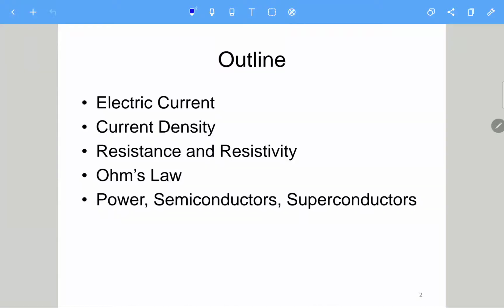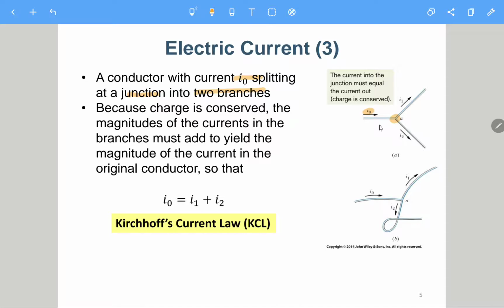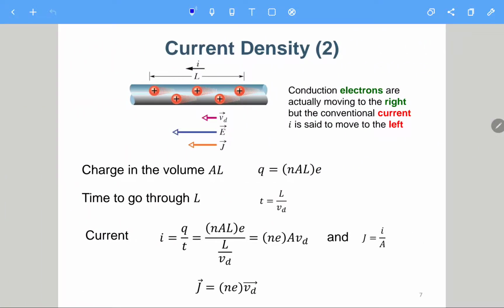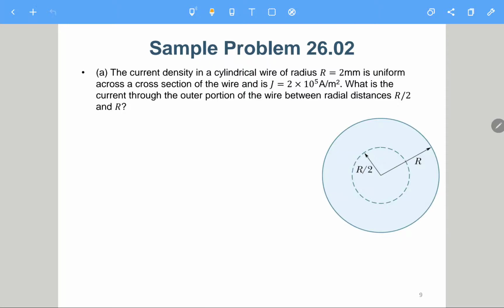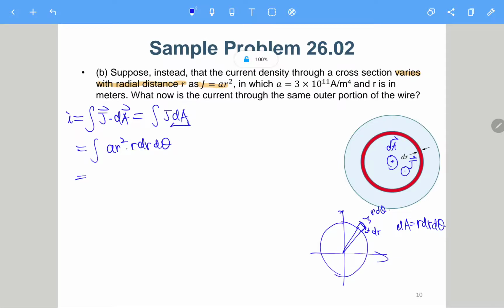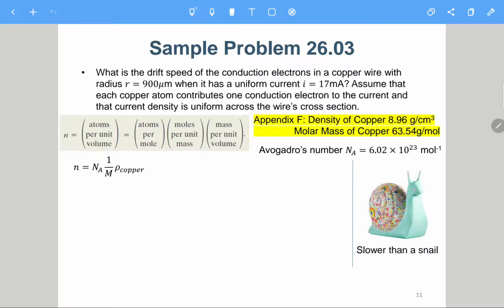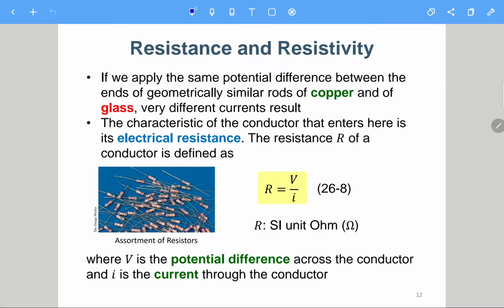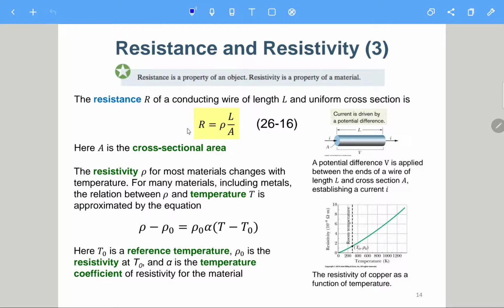Physics II - Chap. 26 Current and Resistance - Part I - Spring 2021